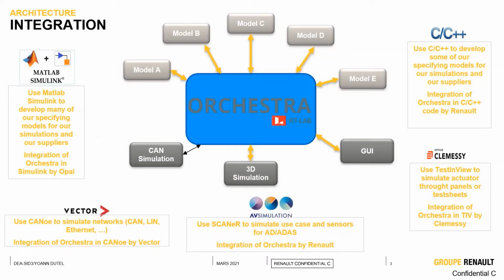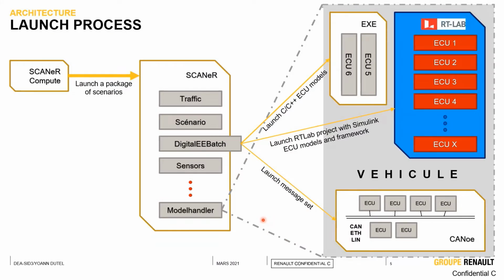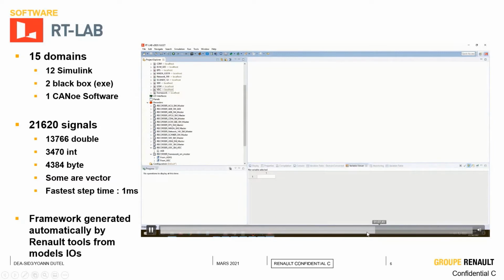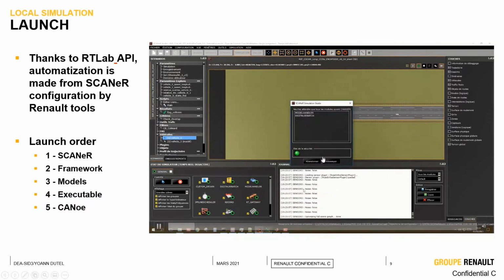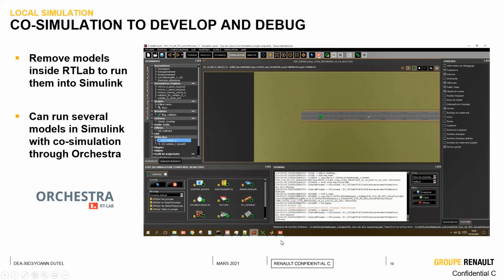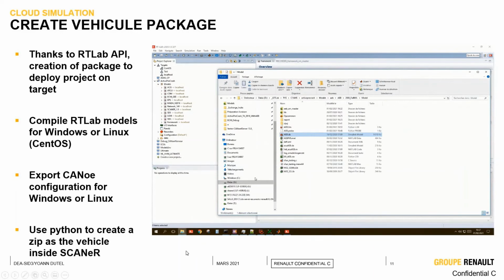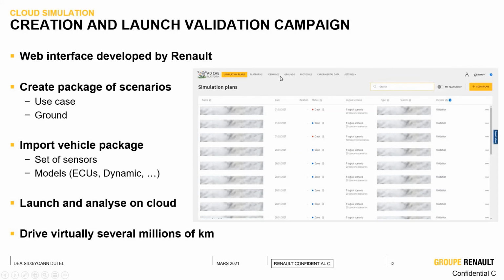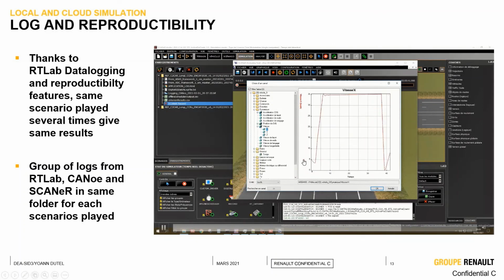自動運転車の構築と検証にデジタルシミュレーションを使用する方法 Part II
[Mkt 0027257] Part II Demo Orchestra – System Validation Platform